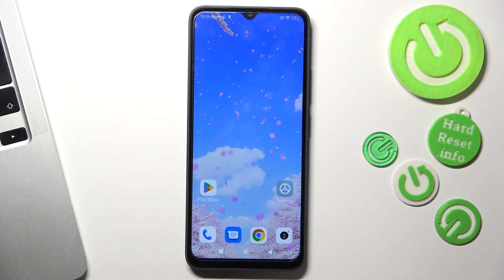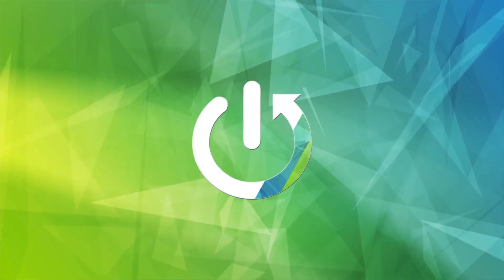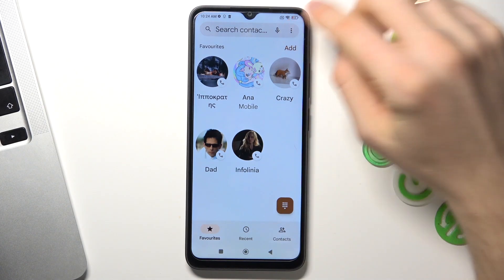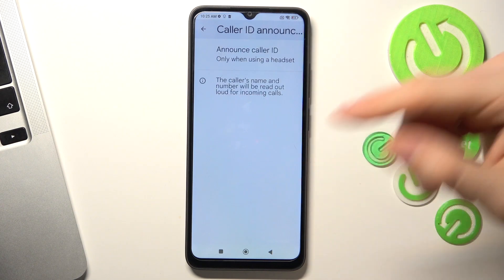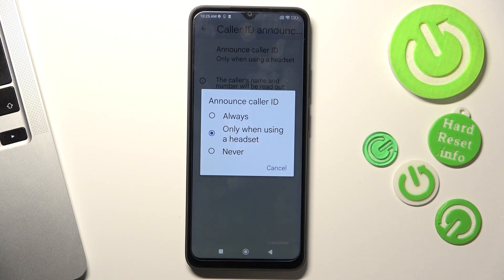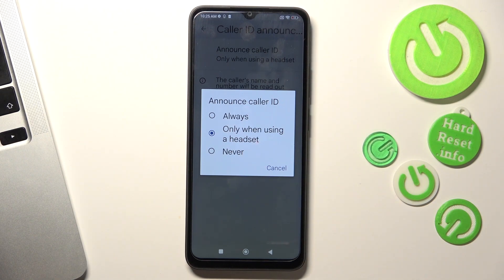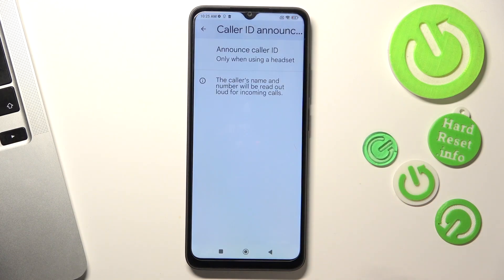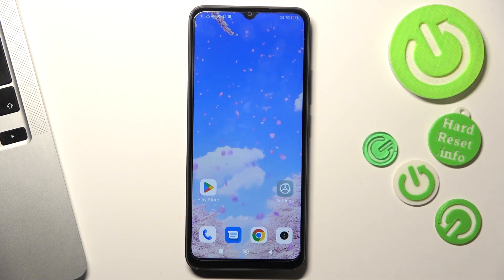How to Enable the Called ID Announcement on a POCO C50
In this YouTube tutorial, we'll be walking you through how to turn on the Caller ID announcement option on your POCO C50. This nifty feature announces the name or phone number of an incoming caller, so you don't have to stop what you're doing to check your phone. To enable the Caller ID announcement, head to the Phone app and tap on the three dots in the top right corner. Next, select "Settings," followed by "Incoming call settings." From there, you'll see an option for "Caller ID announcement." Simply choose your preferred setting - name, phone number, or both - and you're done! Keep your hands free and stay on top of your incoming calls with the Caller ID announcement on your POCO C50.

How to turn on the caller name voice announcement on a POCO C50? How to activate the Caller ID announcement on a POCO C50? How to change the phone calling preferences on a POCO C50?